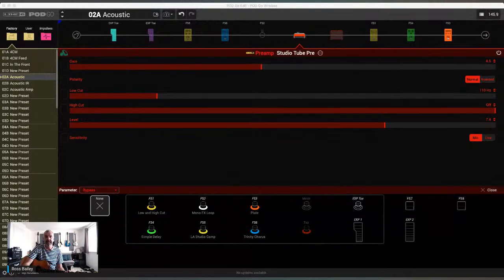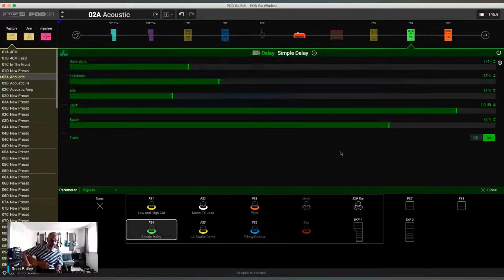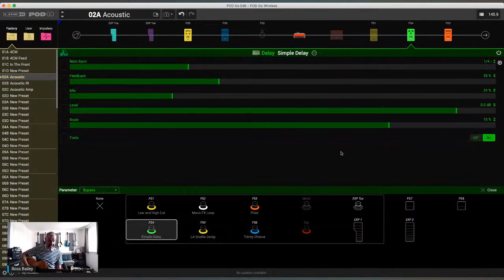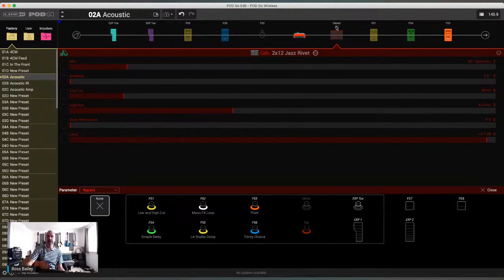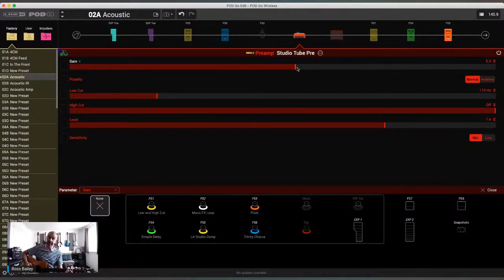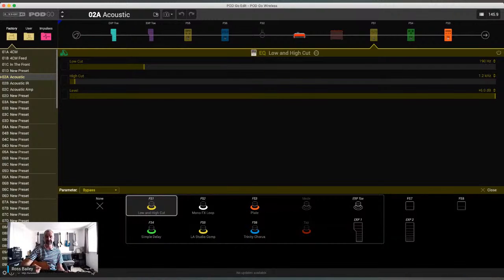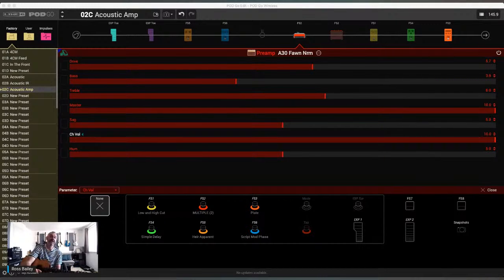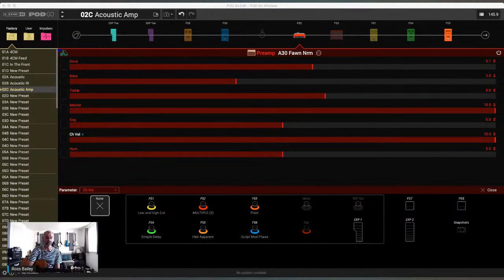Learning with Line 6 | Creating Killer Acoustic Presets with POD Go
In our weekly Learning with Line 6 live stream series, the Line 6 Product Specialists deliver expert demos covering topics such as artist tones, presets, snapshots, and more.

Join us for episode 48, in which Ross Bailey will demonstrate how to create killer acoustic presets with POD Go.

Ross will cover...

- Setting up a basic patch
- Using effects
- Using EQ
- Using Impulse Responses
- Using amp models

If you have any questions for Ross, comment live during the stream.